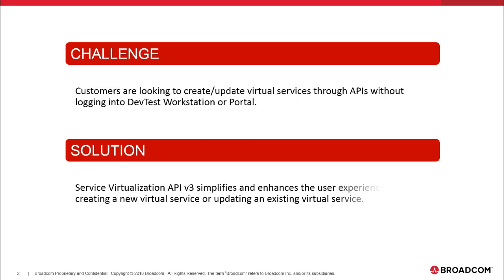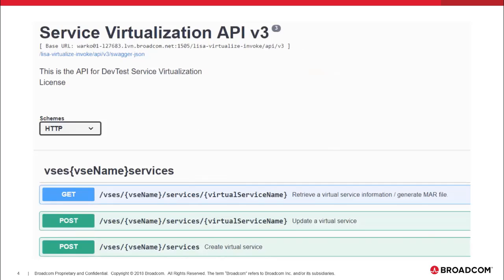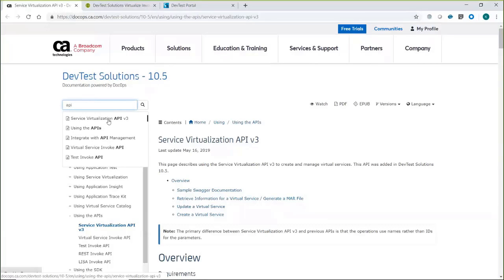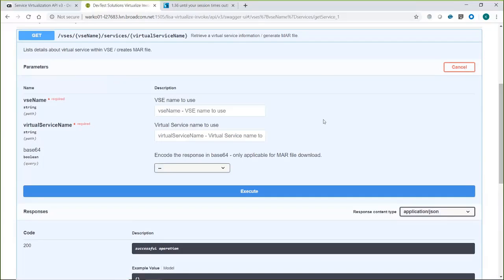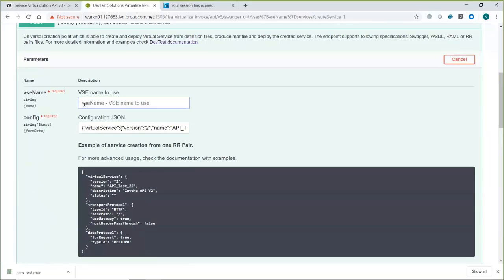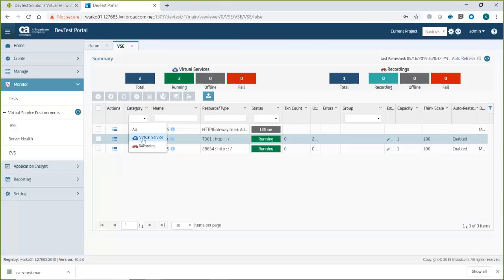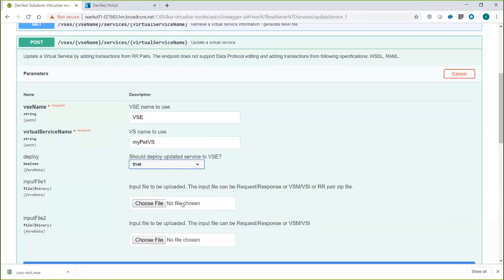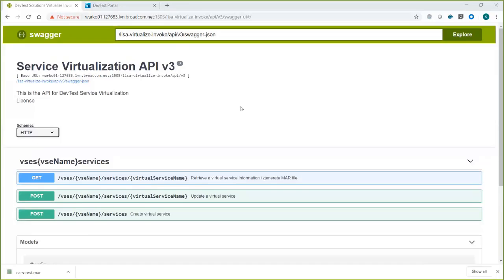Service Virtualization: API Enhancements - 10.5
Learn how to use the new Service Virtualization API v3 to create, deploy, and manage virtual services. This video was created using Service Virtualization 10.5